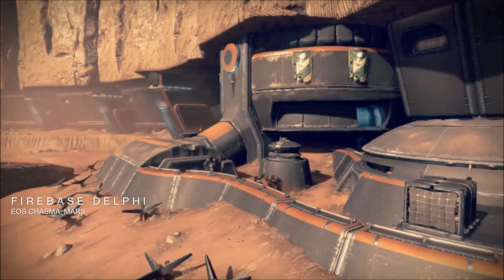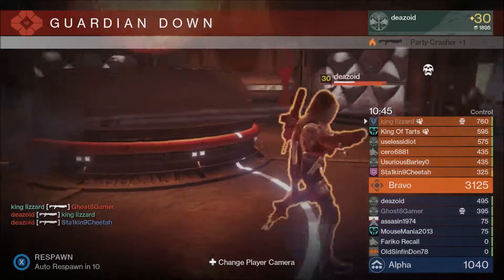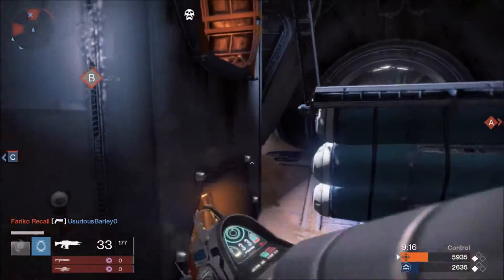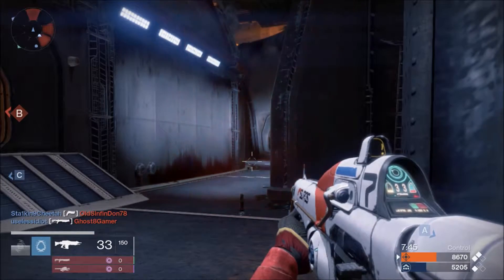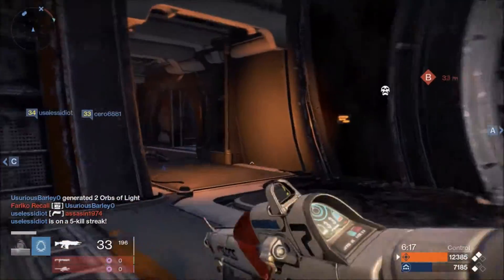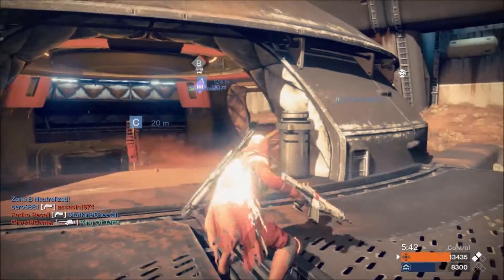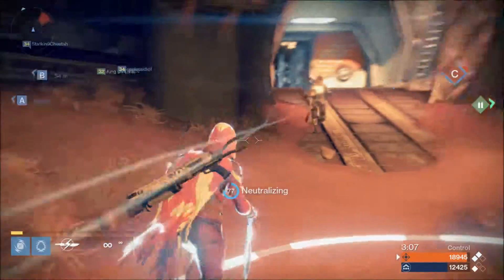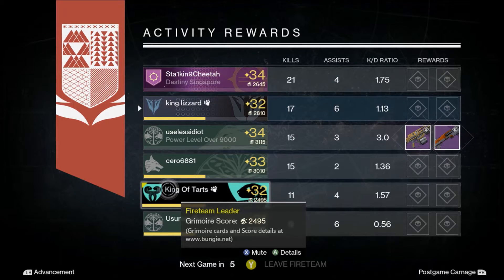Destiny Multiplayer #27 CONTROL at Firbase Delphi MARS Full HD 1080p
Time for some more CONTROL at DESTINY's FIREBASE DELPHI, MARS.  This action packed turkey shoot was filmed during the week of IRON BANNER.  I go armed as a HUNTER, with SUROS REGIME, and DEAD ORBIT's HIDE AND SEEK shotgun.